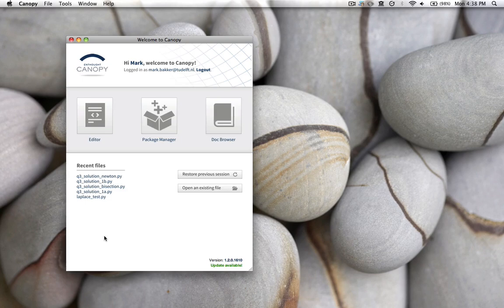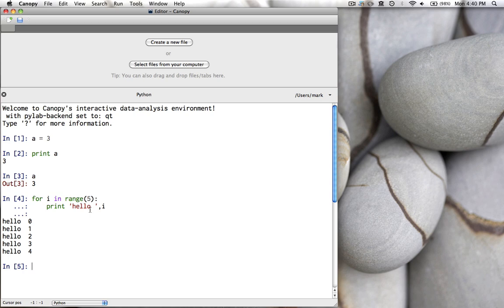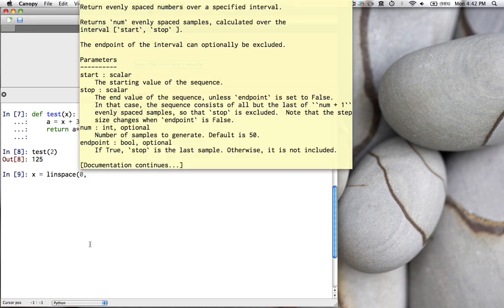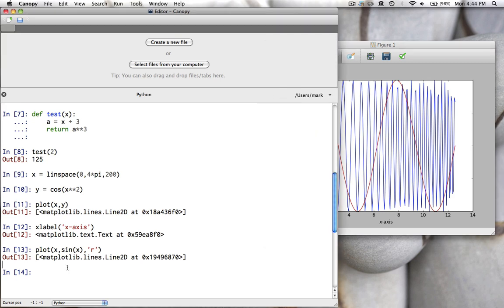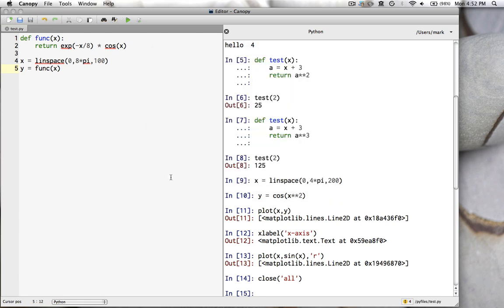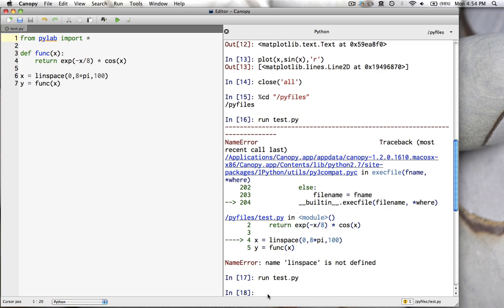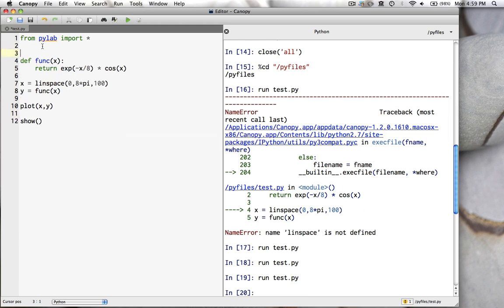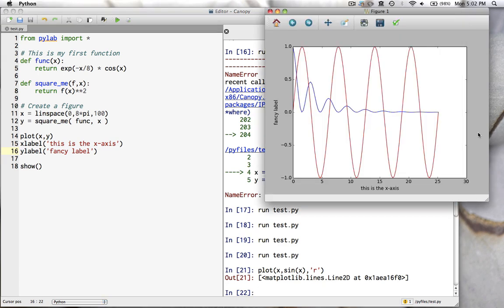bouwplaats q3 1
Python programming for Engineers, Q3, Video 1